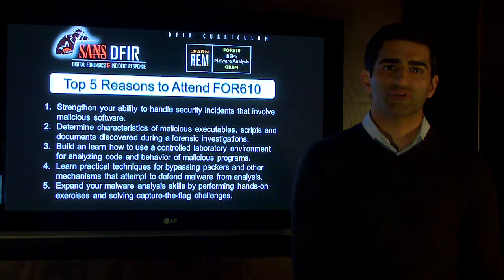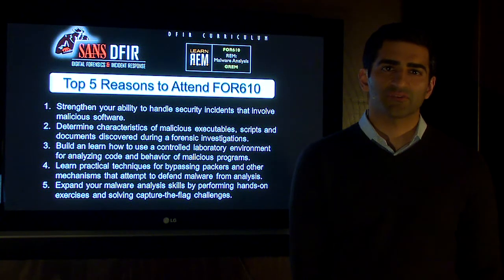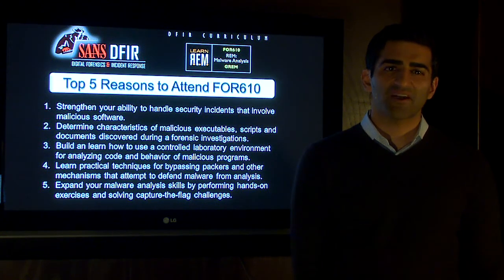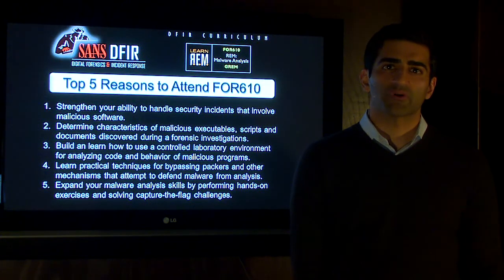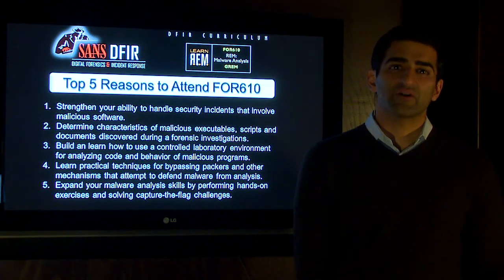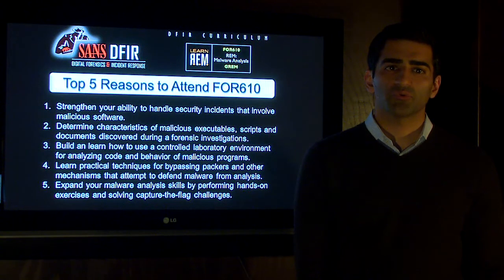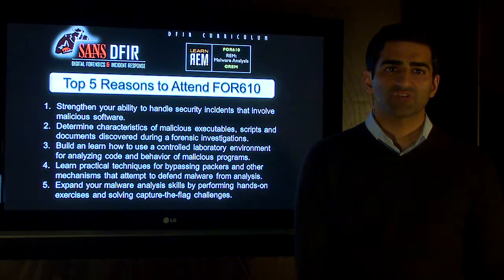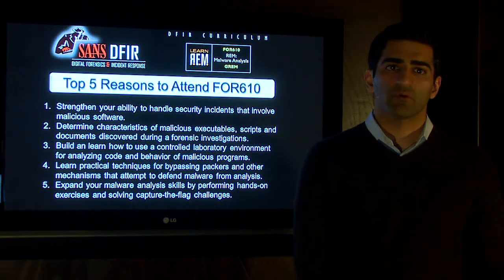Malware Analysis Anuj Soni FOR610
This popular malware analysis course has helped forensic investigators, incident responders and IT administrators acquire practical skills for examining malicious programs that target Microsoft Windows. This training also teaches how to reverse-engineer Web browser malware implemented in JavaScript and Flash, as well as malicious documents, such as PDF and Microsoft Office files. The course builds a strong foundation for reverse-engineering malicious software using a variety of system and network monitoring utilities, a disassembler, a debugger and other tools for turning malware inside-out.

The malware analysis process taught in this class helps incident responders assess the severity and repercussions of a situation that involves malicious software and plan recovery steps. Forensics investigators also learn how to understand key characteristics of malware discovered during the examination, including how to establish indicators of compromise (IOCs) for scoping and containing the incident.